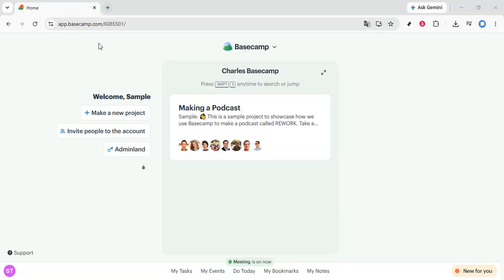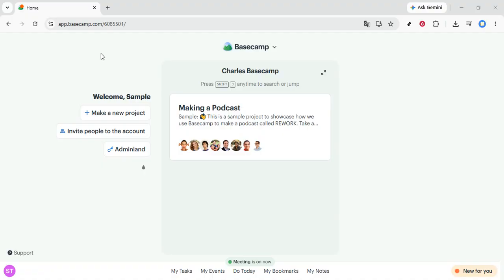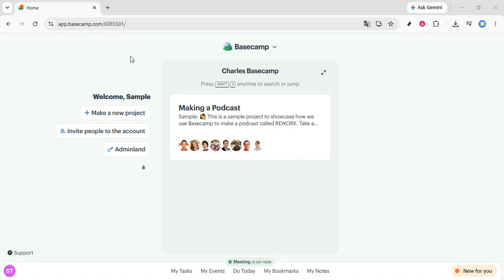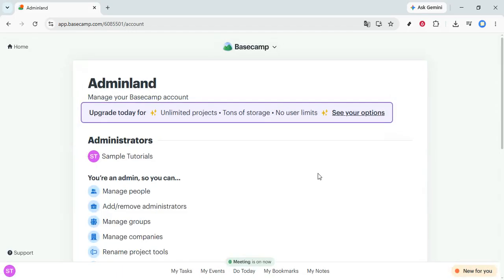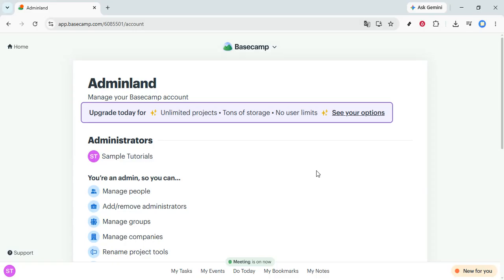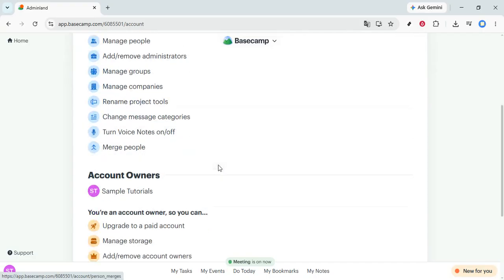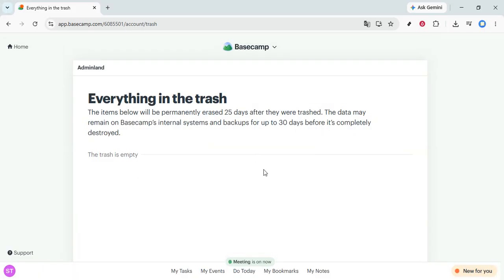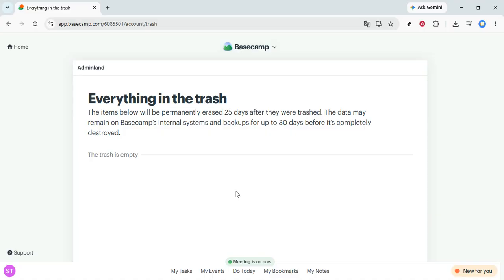How to Recover Deleted Basecamp Project 2026 (Superb Easy)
In this video, we will explore effective strategies for recovering a deleted Basecamp project. We understand that accidental deletions can happen, and losing critical information can be stressful. This tutorial will guide you through the step-by-step process of trying to recover your lost project, ensuring minimal disruption to your workflow.

By watching this video, you will learn about the available restoration options in Basecamp and practical methods to retrieve your deleted data. Follow along and take action to regain your essential projects. Watch till the end to maximize your chances of success!